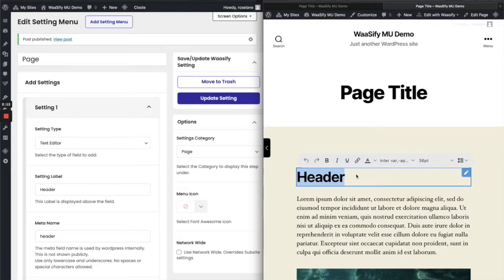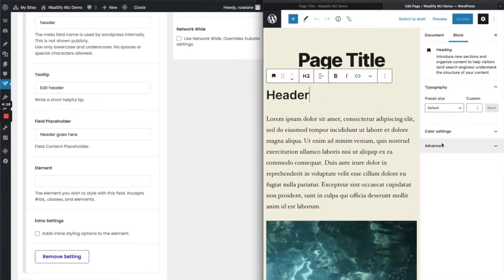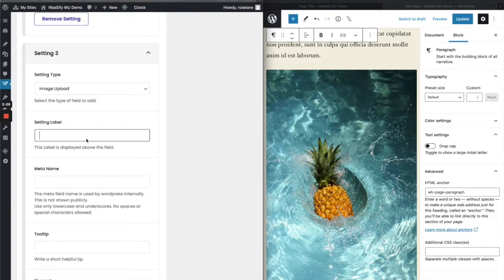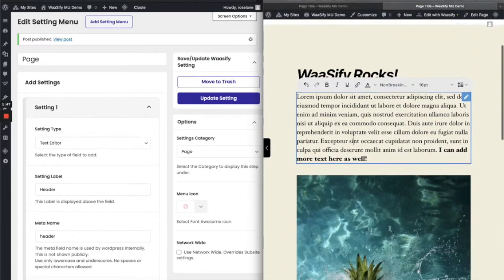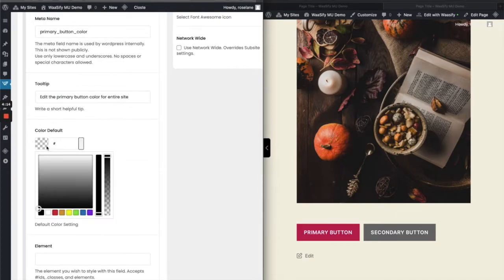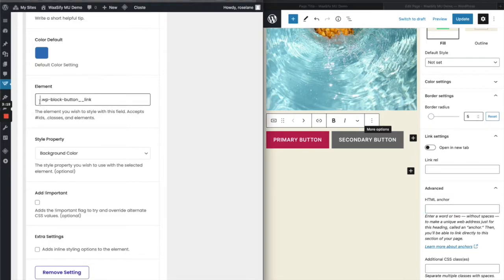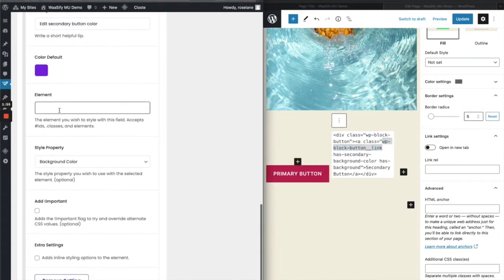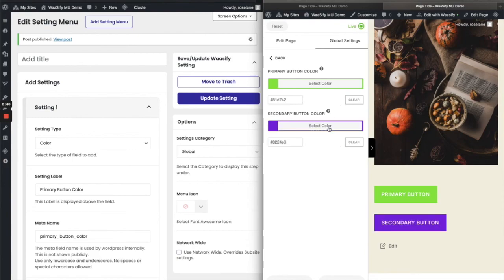WaaSify Front End Page Editor Sneak Peak.